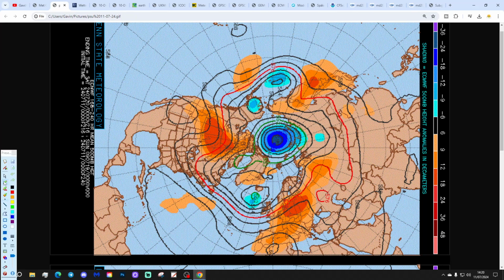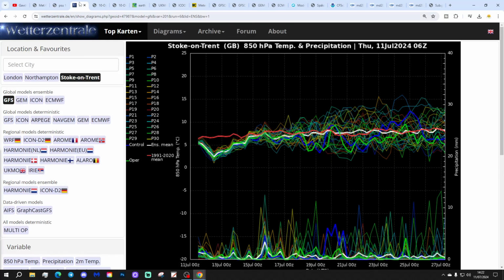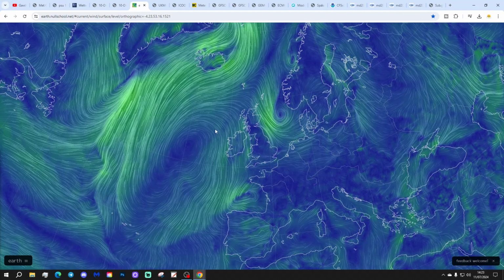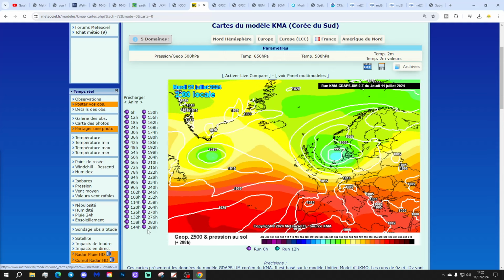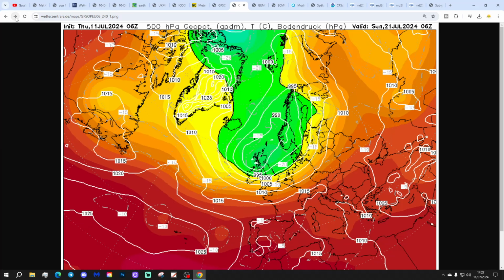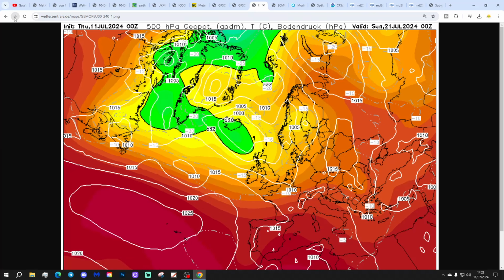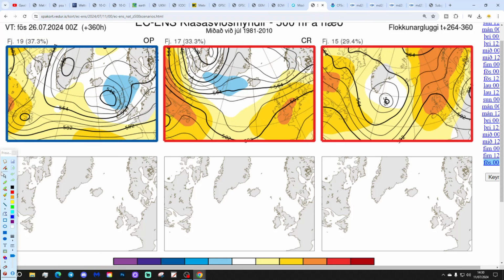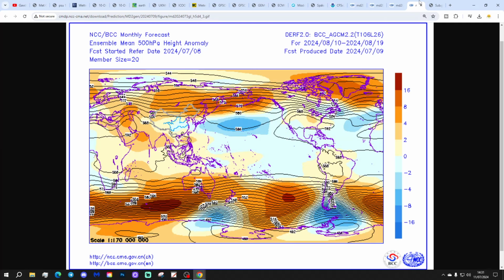Ten Day Forecast: July Shaping Up To Be A Write Off Perhaps?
Hello everyone and thanks for tuning in to today's ten day forecast video update. We're going to look at the weather for the next ten to fourteen days. Day ten will take us to 21st July - and we'll be able to extend out beyond that with the extended and ECM ensembles (they run to around a couple of weeks)  We'll have a look at the BCC for the next forty days weeks which gets us well into August at the end of the video.

The weather remains rather cool and unsettled this week as we continue to be dominated by low pressure bringing heavy showers, longer spells of rain and cool temperatures. Showers and quite cool conditions continue into the weekend and looking ahead to next week many of todays model runs continue the unsettled weather with low pressure likely to still be in charge for another week at least. July 2024 shaping up to be a write off, perhaps?

Chapters:
00:00 Intro
00:35 CET
00:56 GFS Ensembles
02:12 Temperature/Precipitation Anoamlies
02:30 Latest Wind Flow Map
02:25 Chart Data
07:47 ECM Precipitation Forecast
08:13 ECM Ensemble Clusters
08:52 CFS Weeklies
09:58 Outro

💡  Video Credits: 💡

💡  GWV Links: 💡